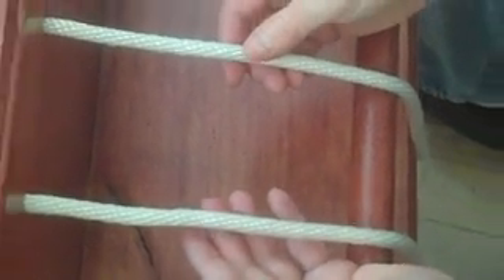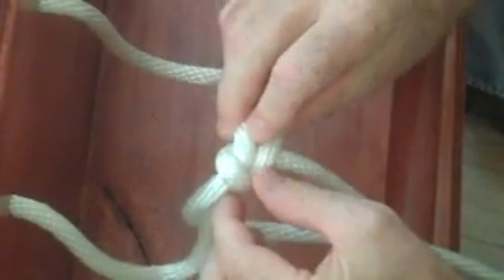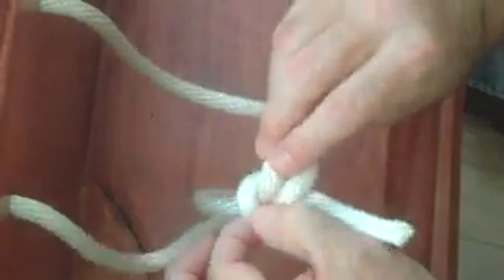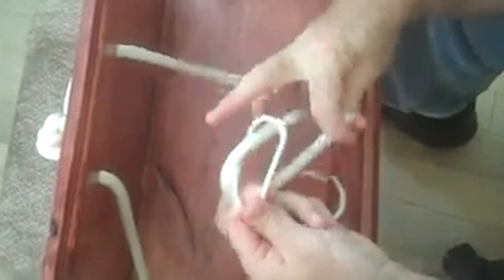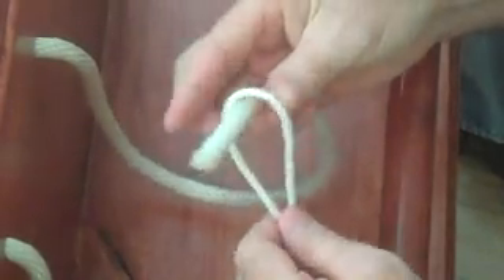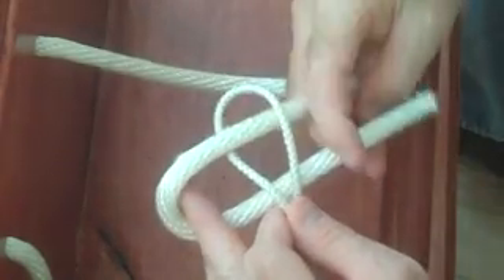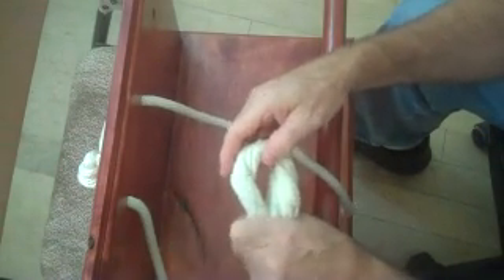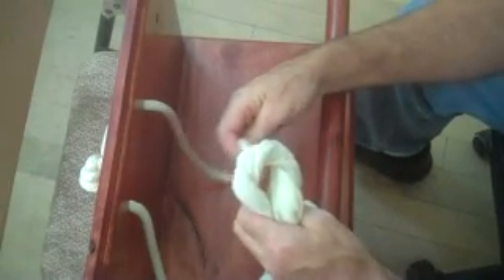Sheet Bend Knot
Learning to tie the sheet bend or timber hitch knot.  This knot is used to tie together two different pieces of rope, or joining together a sheet, hamock, or tarp with a rope.